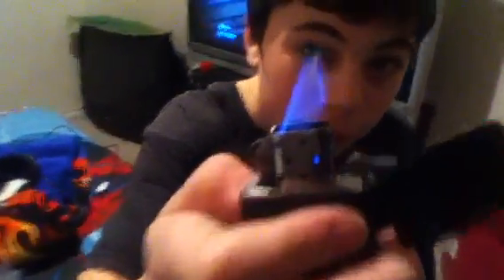What to Put in a Zippo When you Have no Fluid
Put any regular axe cologne or after shave. Anything flammable/liquid wil do. Not lamp oil tho ;3 K bros, checkout my other videos to find whats flammable.